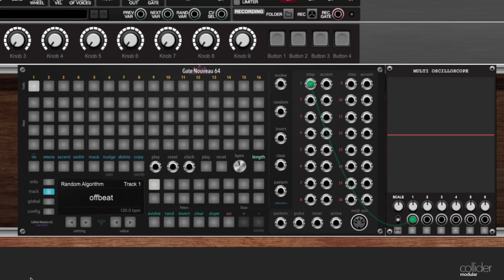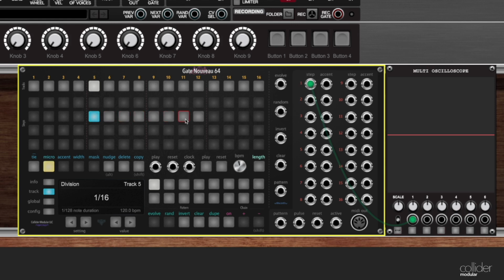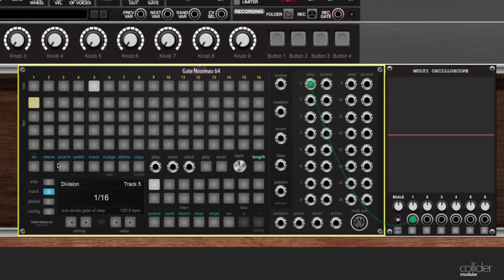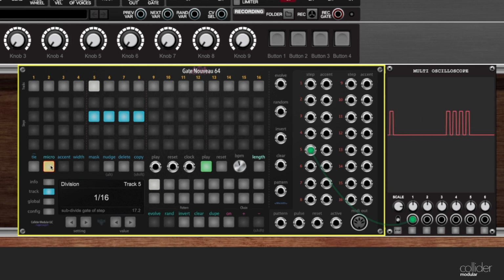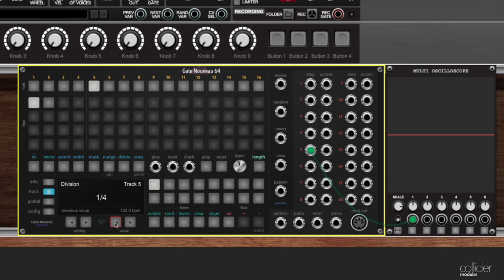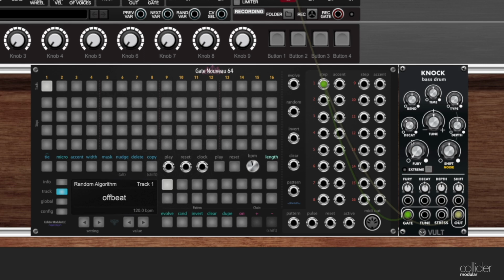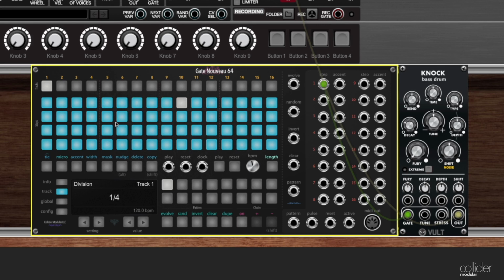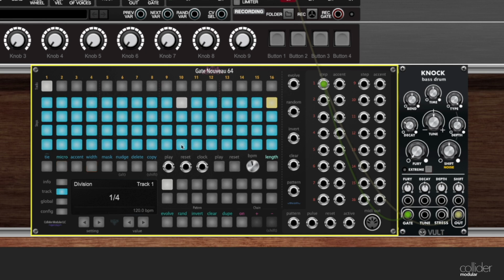GN64 - 9 - Microstep Division